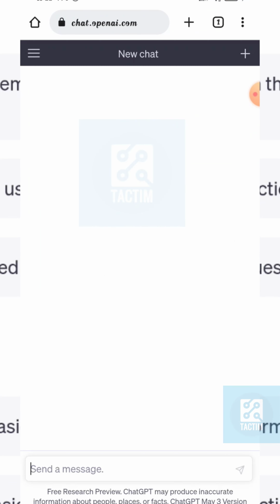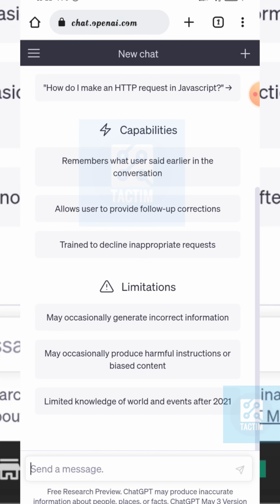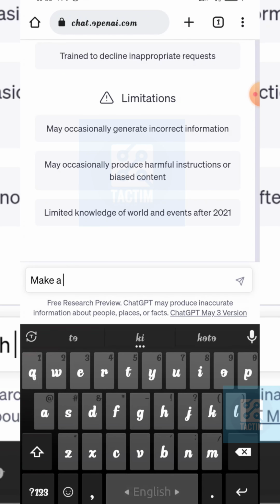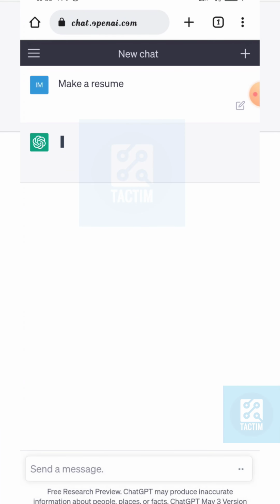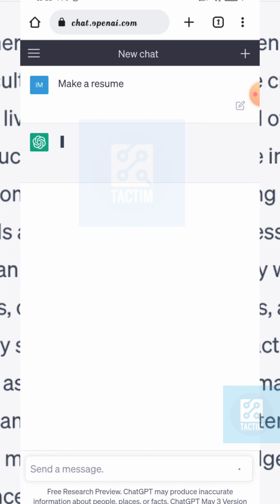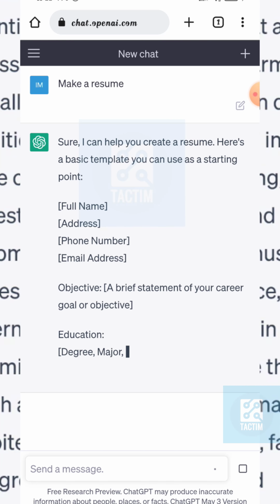How to Create a Resume/CV with ChatGPT in 1 Minute (2025)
In this fast-paced world, time is of the essence, especially when it comes to creating a professional resume or CV. Introducing ChatGPT, the revolutionary language model that can help you create a standout resume in just one minute! Join us in this tutorial as we explore the power of ChatGPT and learn how to leverage its capabilities to craft an impressive resume or CV.